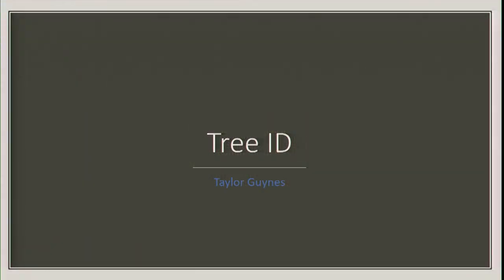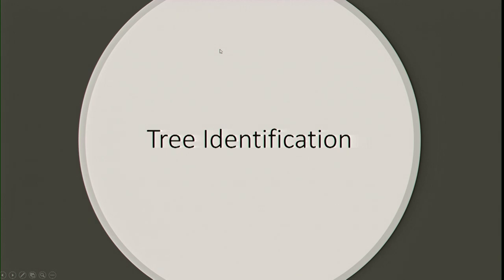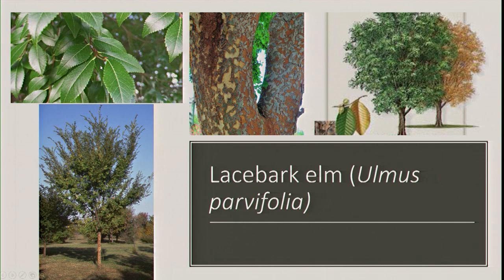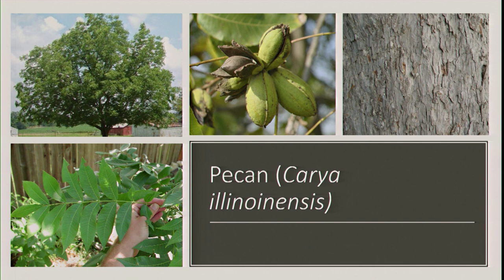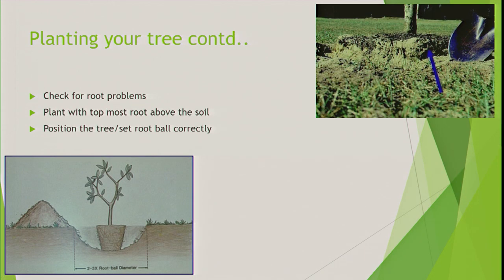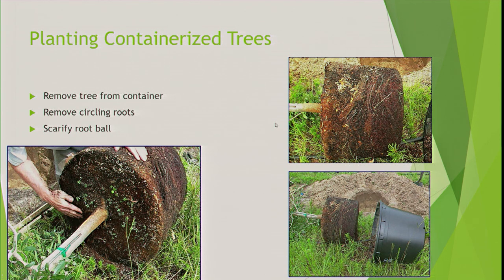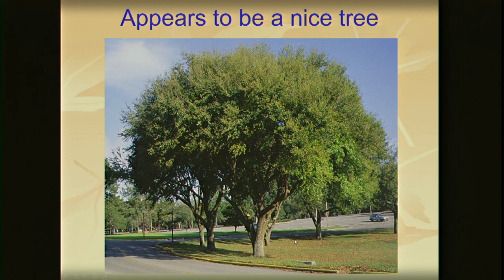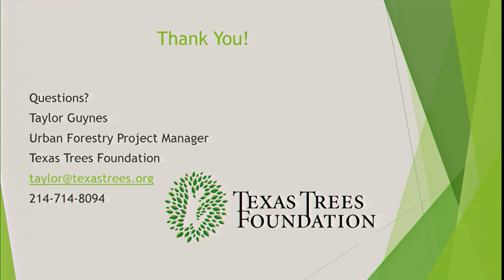Native Trees of North Texas - Sustainable Landscape Series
Come learn the best tree varieties to use in North Texas, interesting facts about trees, best planting methods, how to maintain proper tree health and more.